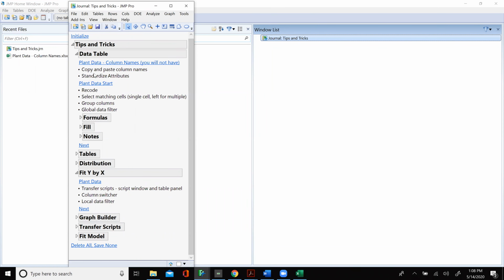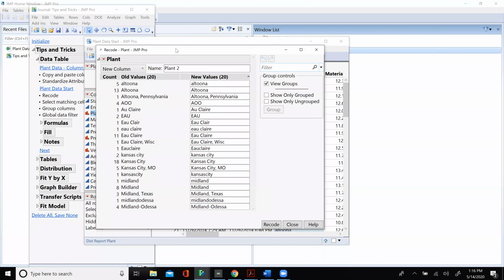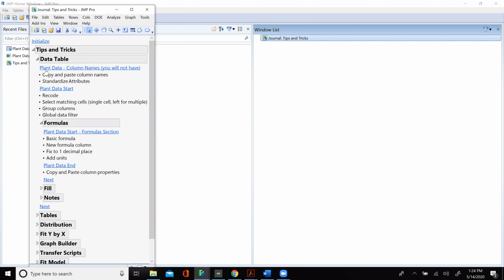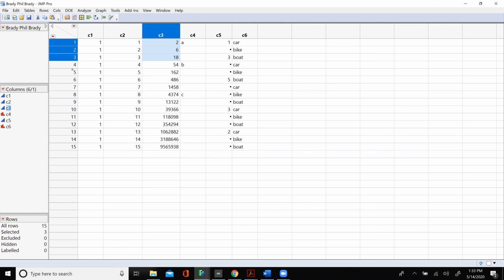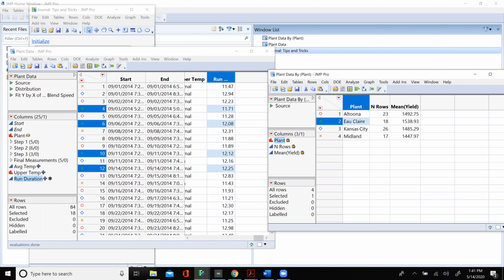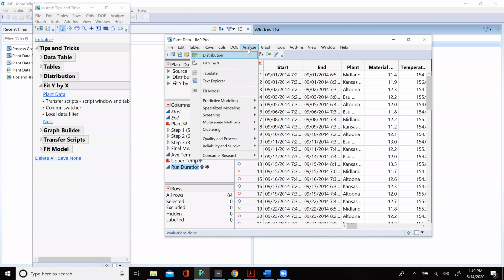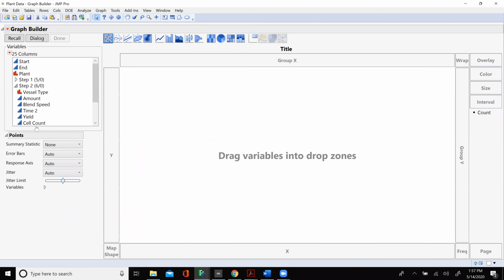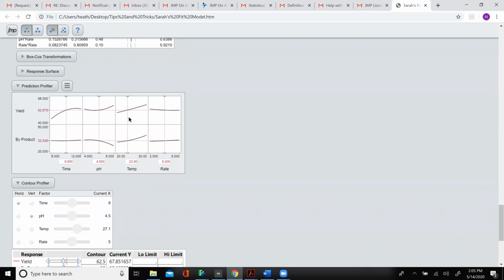Tips & Tricks in JMP Webinar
Heath Rushing from Adsurgo goes through many useful but often overlooked features in JMP to improve analytical workflow.